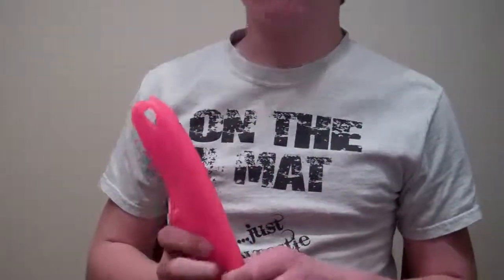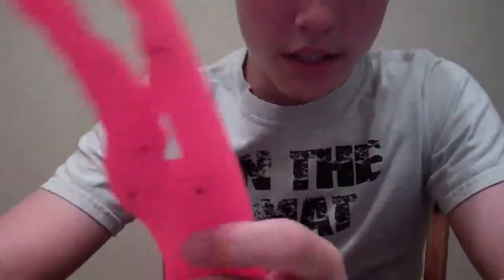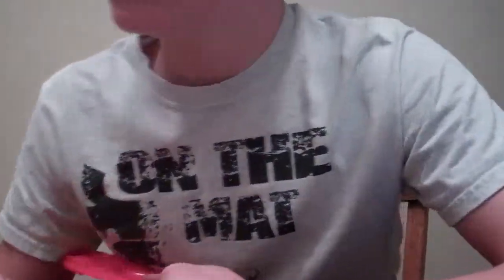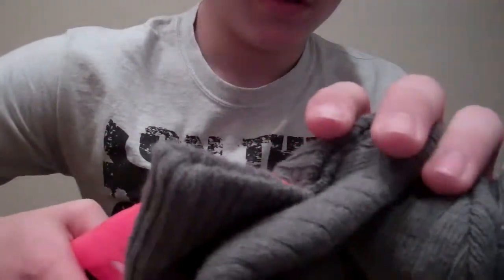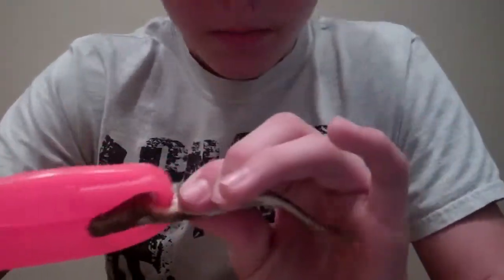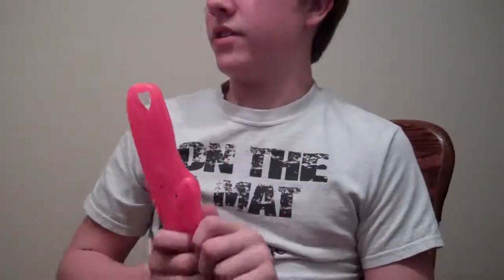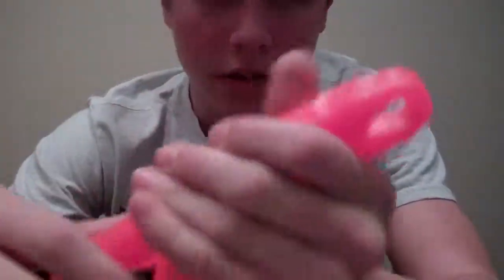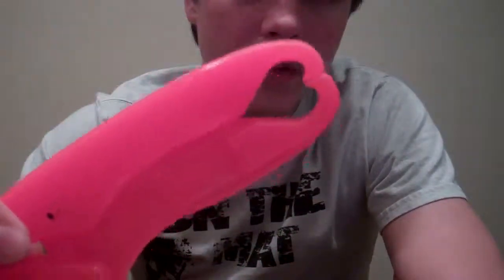the fish grip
got it at cabelas